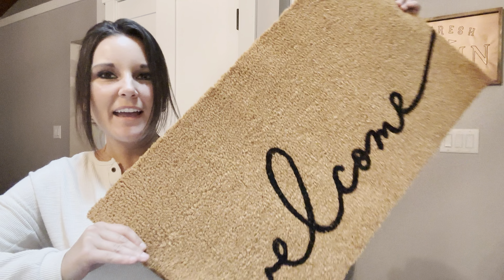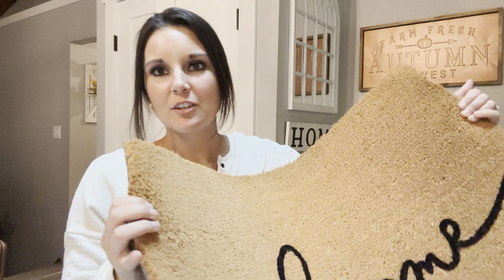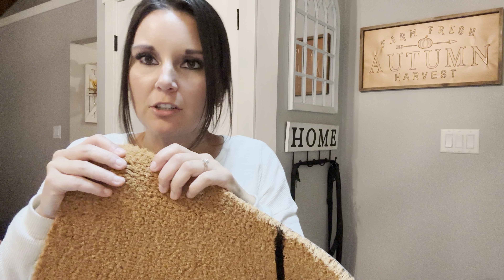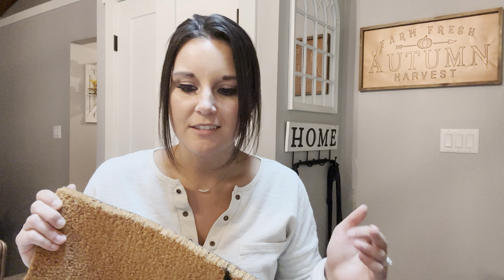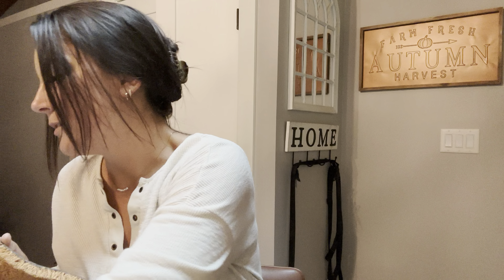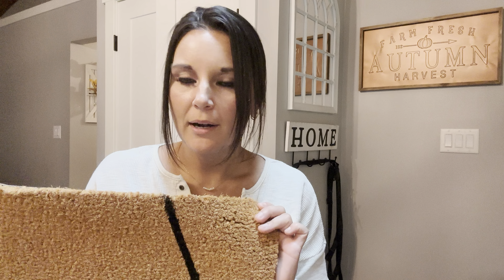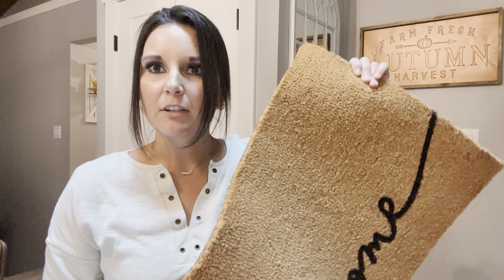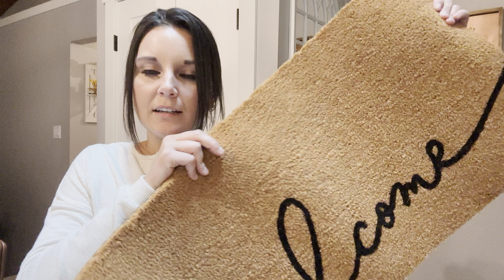DEMO: THEODORE MAGNUS Door Mat